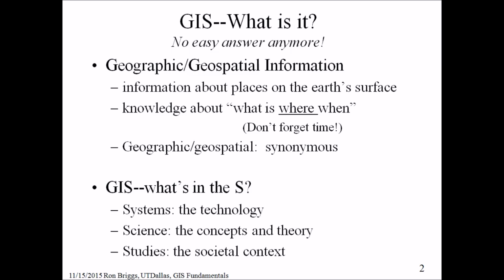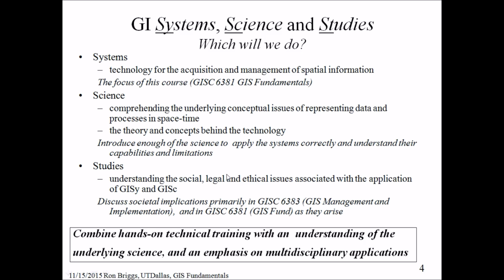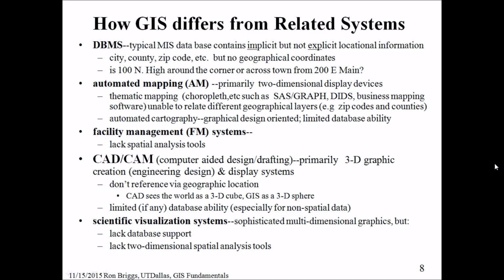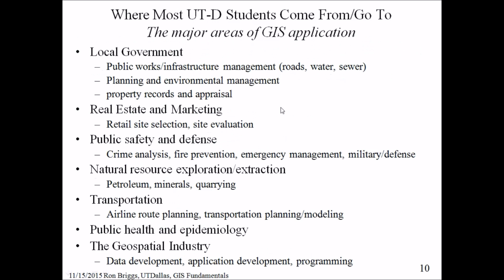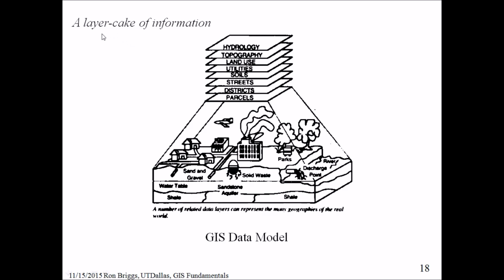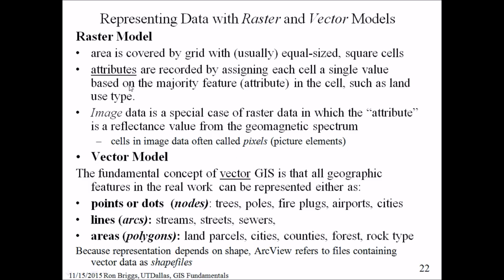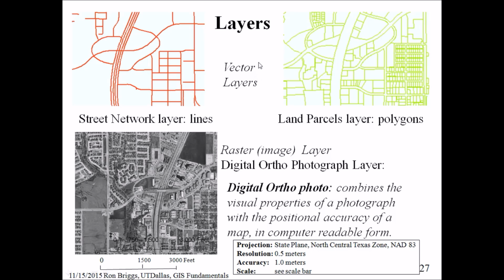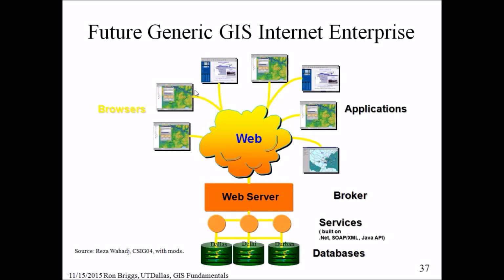GIS FUNDAMENTALS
Find PPT & PDF at:

Buy GIS books:
An Introduction to Geographic Information Technology
Mastering QGIS
QGIS Python Programming Cookbook
QGIS: Becoming a GIS Power User
Remote Sensing: Principles and Applications
Gis: Fundamentals, Applications and Implementations
Textbook of Remote Sensing and Geographical Information Systems
Remote Sensing and GIS in Environment Resource Management